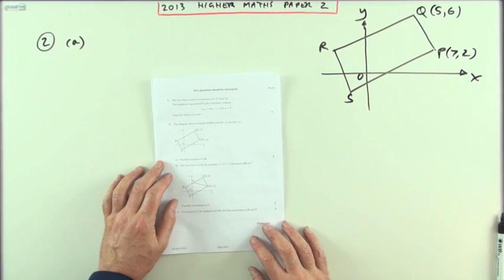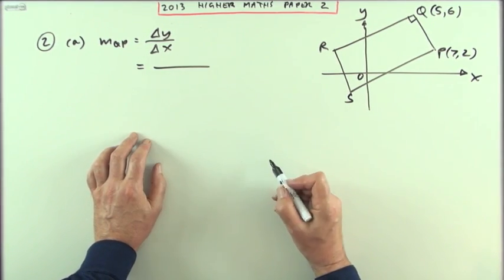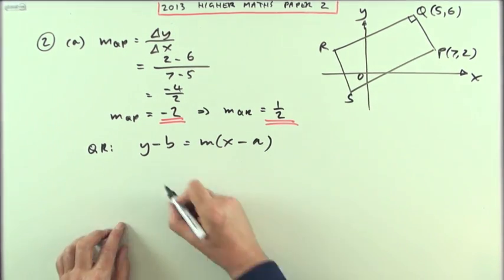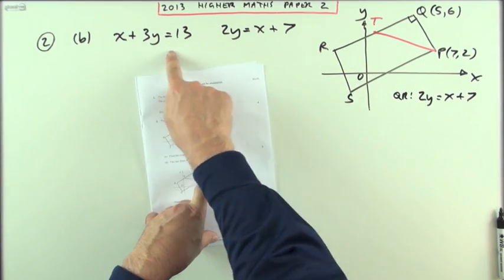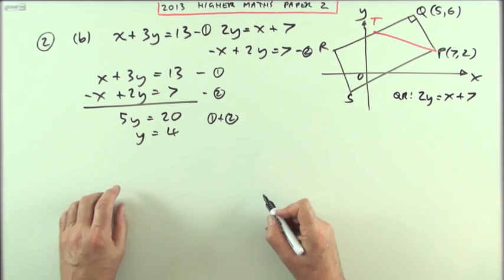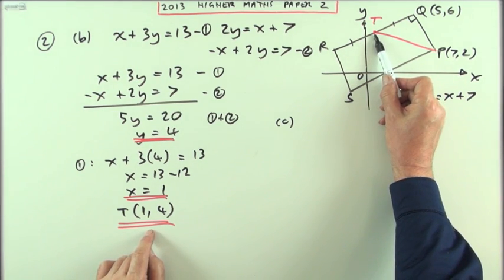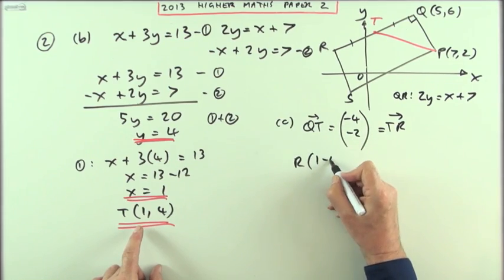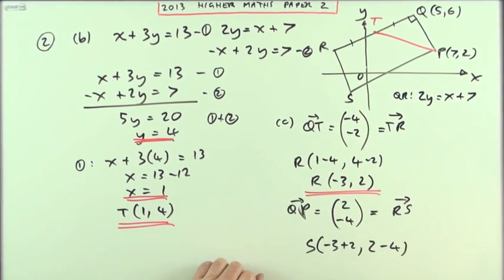2013 SQA Higher Maths: paper 2 no.2: Equations of lines